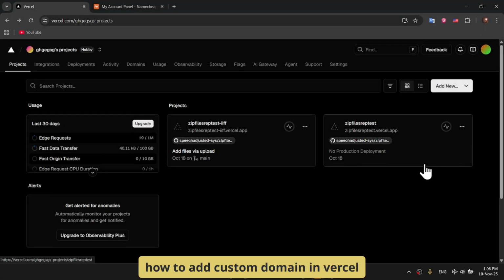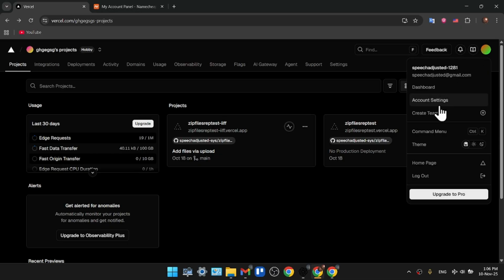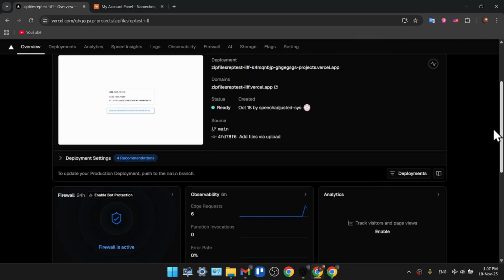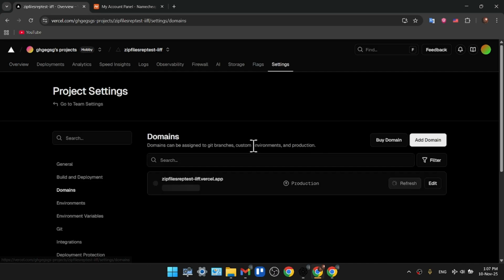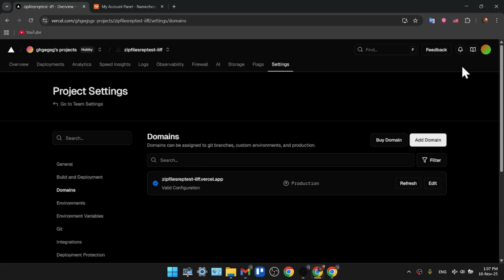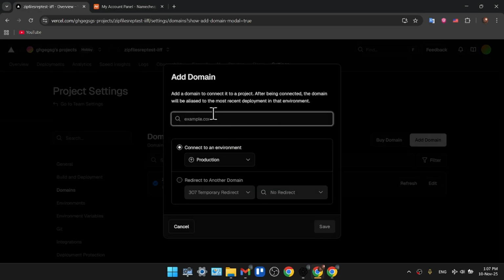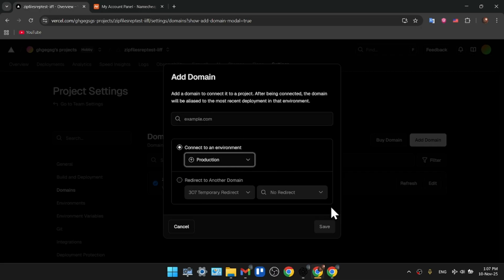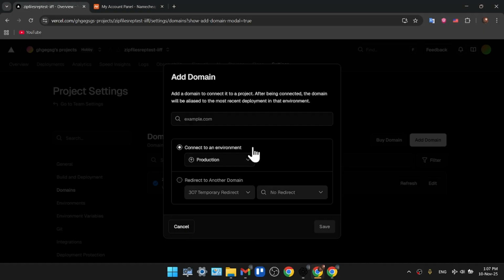How to Add Custom Domain in Vercel (Best Method)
Unlock the full potential of your Vercel projects by learning how to add a custom domain! This comprehensive guide walks you through the best and easiest method to integrate your custom domain with your Vercel deployment. Whether you're launching a new website, portfolio, or web application, assigning a custom domain is crucial for branding and user recognition. We'll cover everything from DNS configuration to Vercel settings, ensuring a smooth and hassle-free setup process. Stop relying on default URLs and give your project a professional edge. Watch now and confidently connect your custom domain to Vercel!